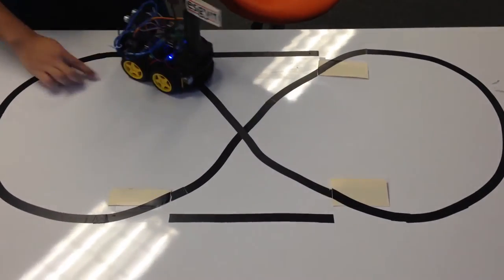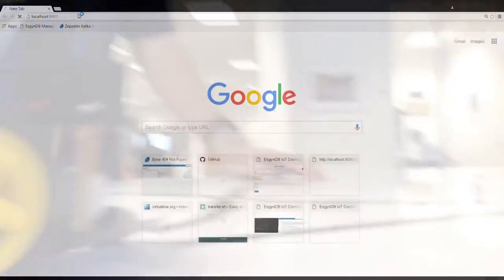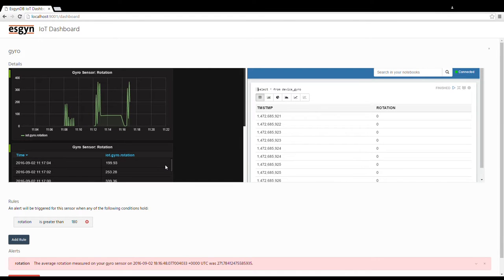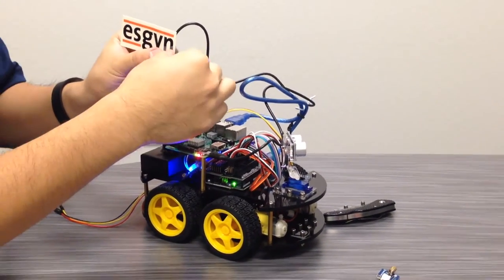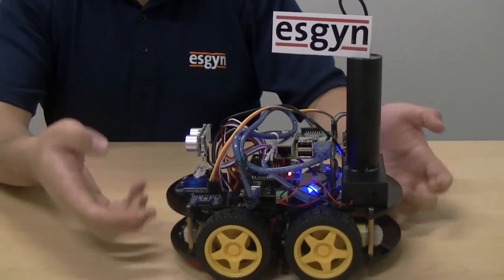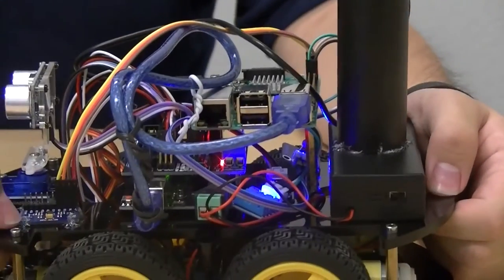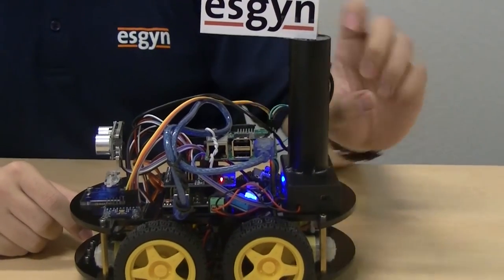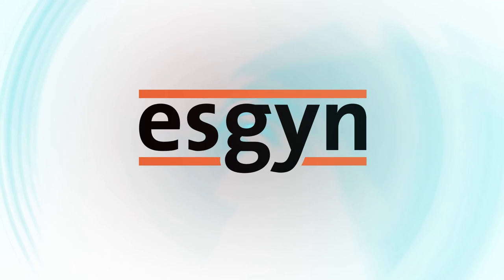Backstage Pass for Esgyn IoT Demo at Strata + Hadoop World 2016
Get exclusive backstage pass for IoT demo at Strata + Hadoop 2016. EsgynDB powers IoT solution end to end enabling rapid ingestion, real-time alerts, real-time reporting and advanced analytics. See us at Strata + Hadoop World in Jarvits Center in NYC (September 28 to September 30).